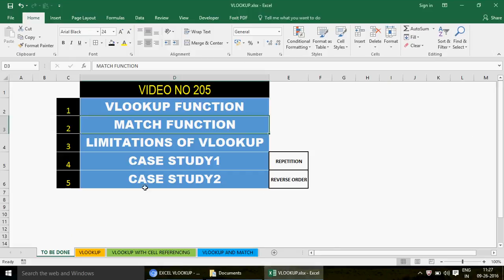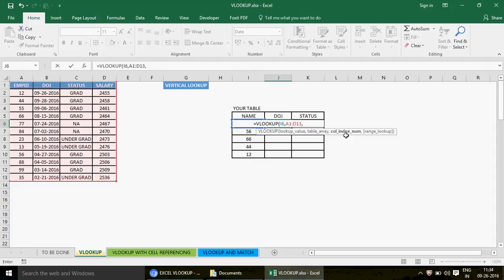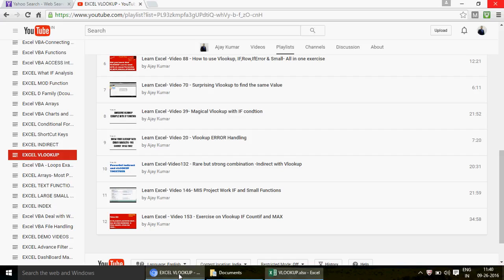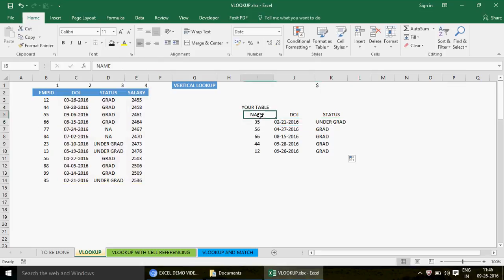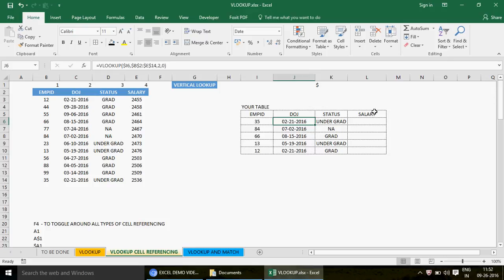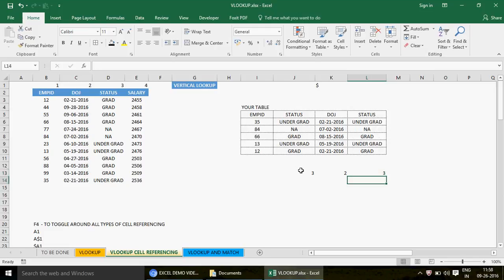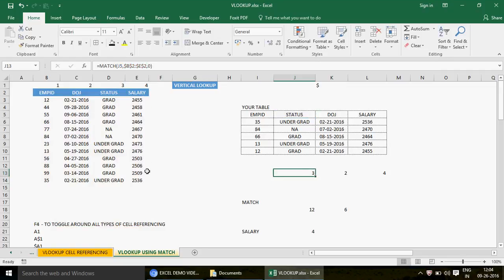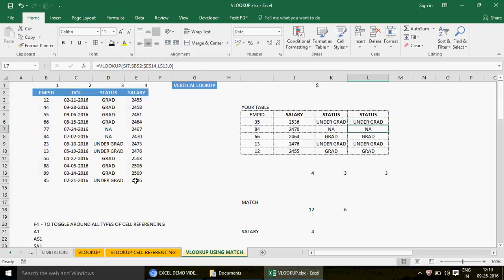Learn Excel - Video 205 - Complete Vlookup with Match Discussion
we are discussing about the basic, advance vlookup and also throwing light on its limitations. watch out this video to know the most common used formula in excel .VLOOKUP WITH MATCH